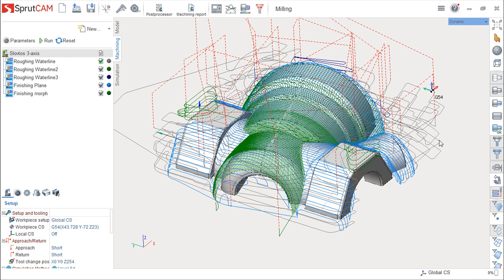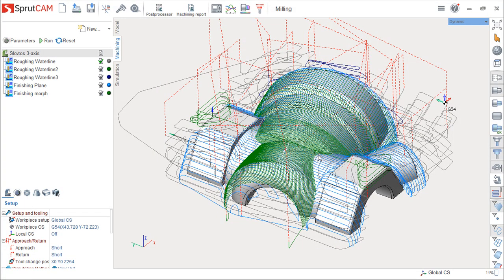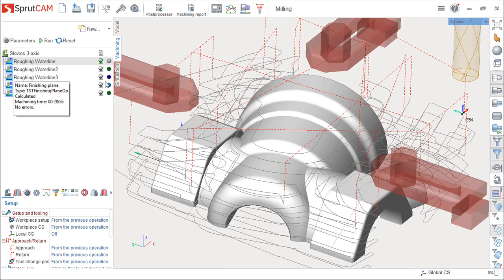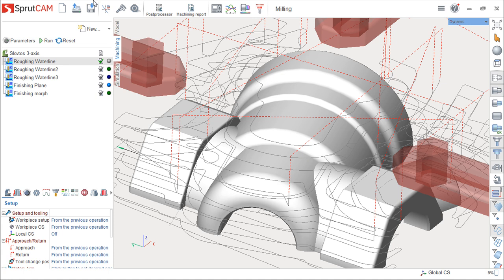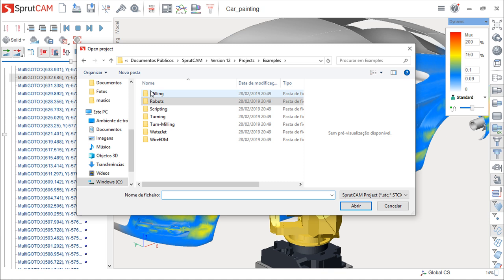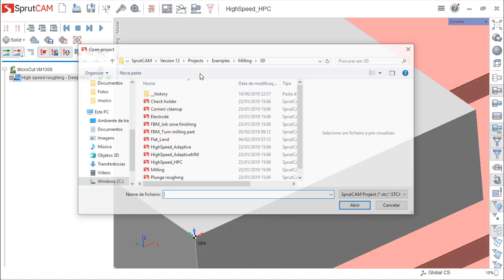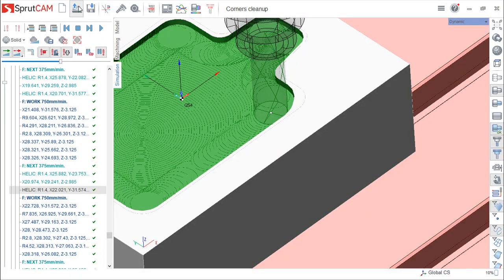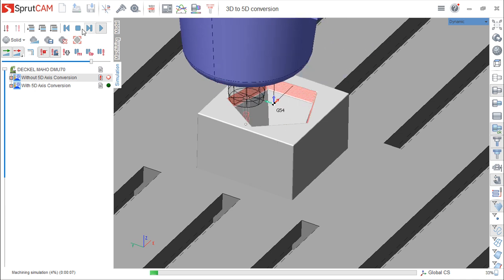SprutCAM v.12 English - Lesson 3/49 - What´s new in SprutCAM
SprutCAM it´s a powerfull CAM system able to process any type of part complexity and calculate from 2 axis, until 5 axis toolpath calculation.

Besides this vídeo, you are able to find more detailed information about the lesson specifically and SprutCAM in general, in our reserved platform called, Area 51.